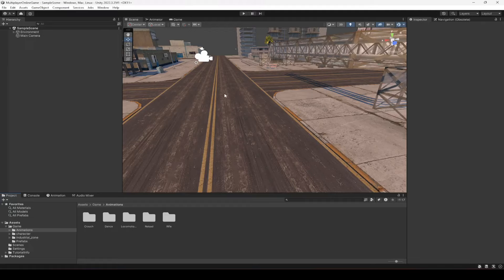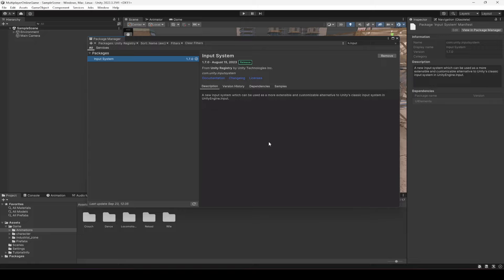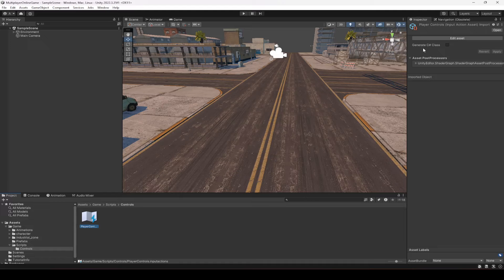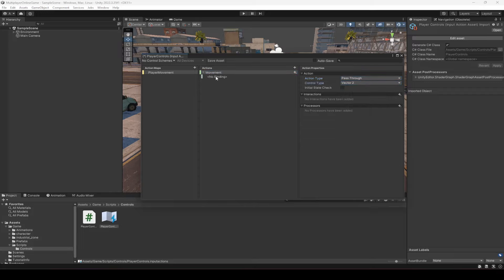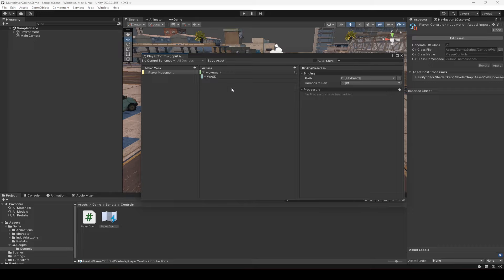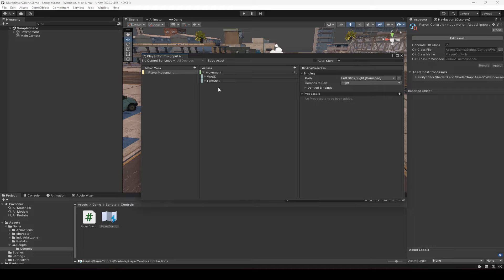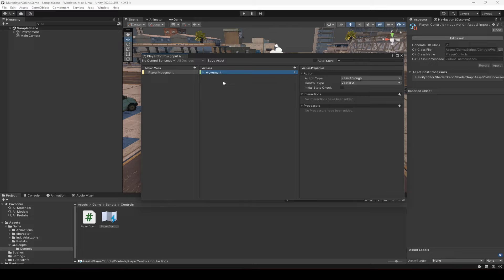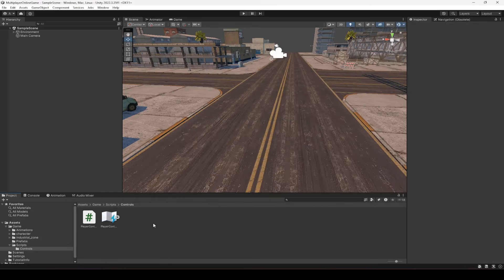Unity Input System Tutorial | Mobile Multiplayer Game in Unity | Photon PUN Game Development Course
This is unity online multiplayer battle royale game tutorial# 05. In this course you will learn how to make mobile online multiplayer action game in unity. You will learn and build unity3d action game like free fire game clone.